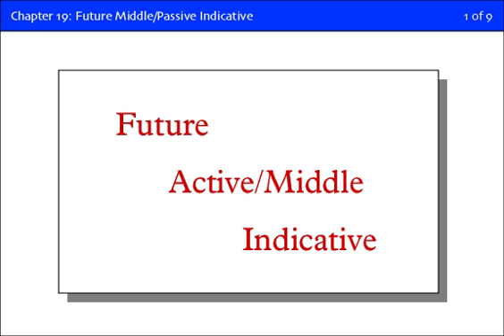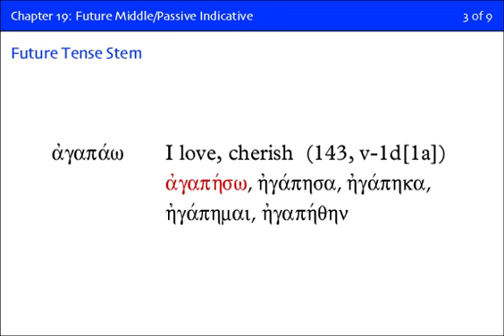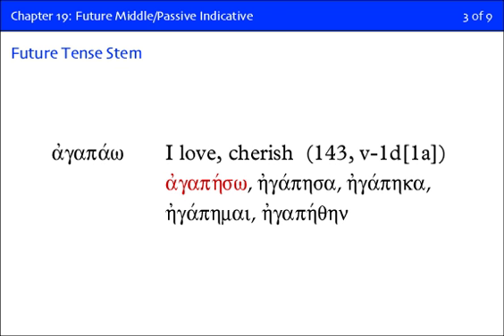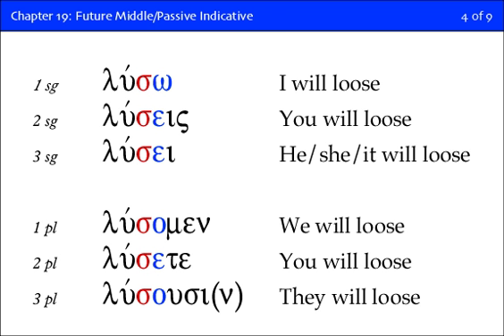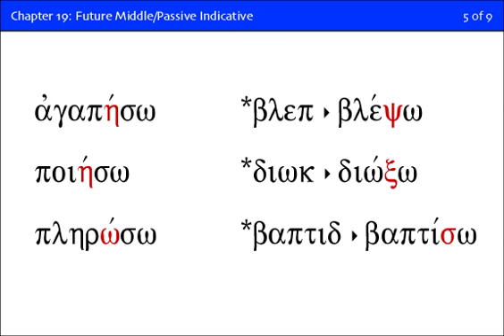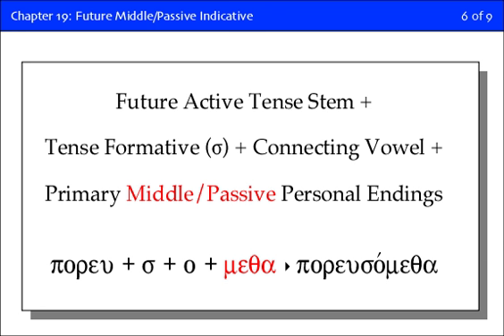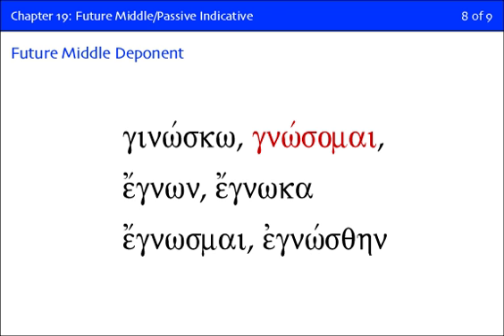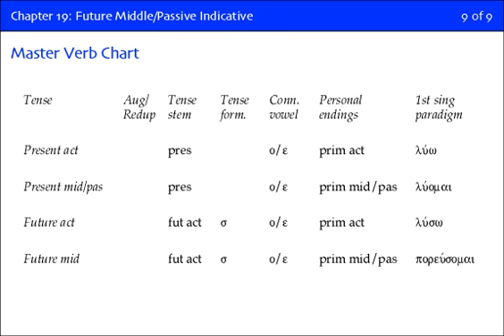Basics of Biblical Greek. Chapter Overview for Chapter 19.